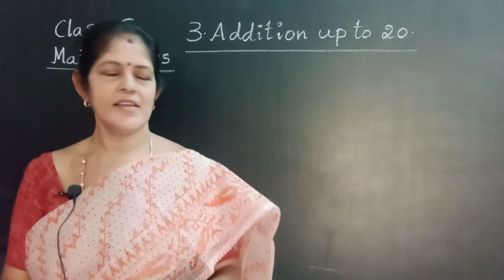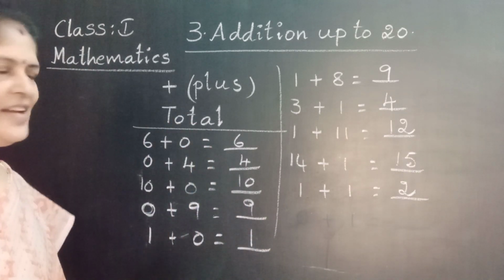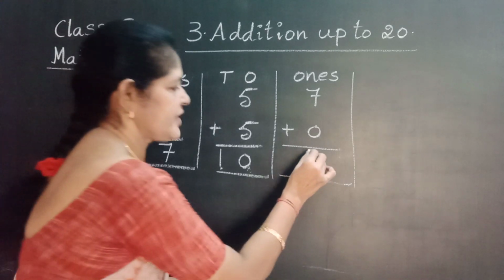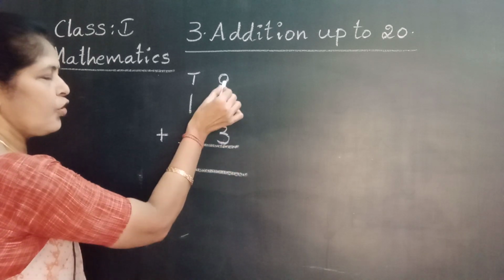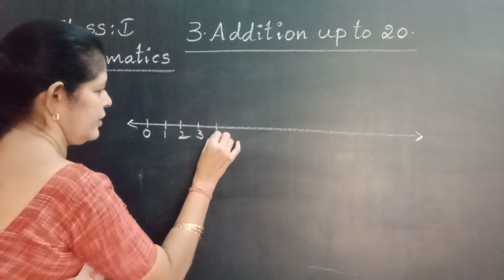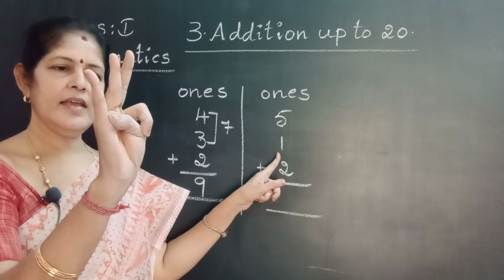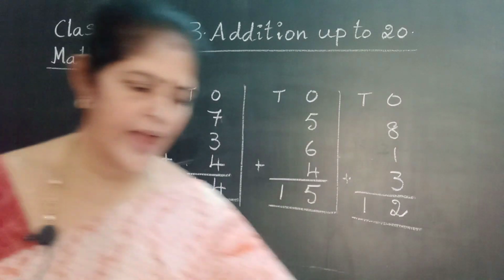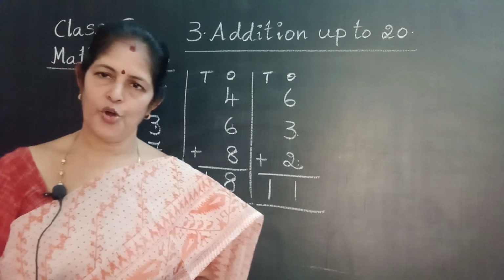1st Class Math 06 08 21